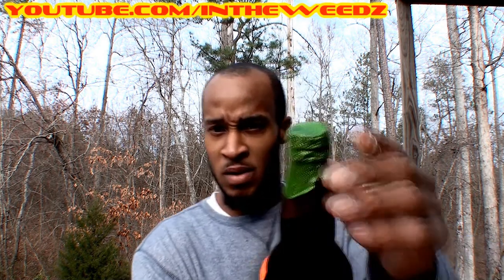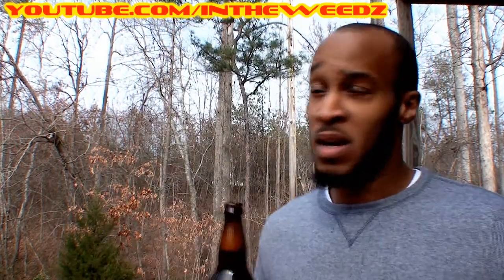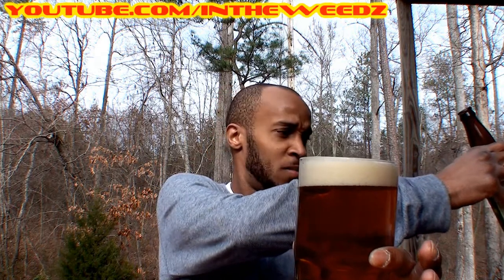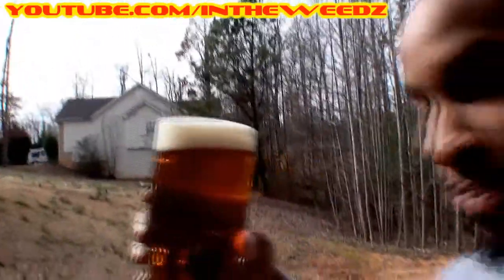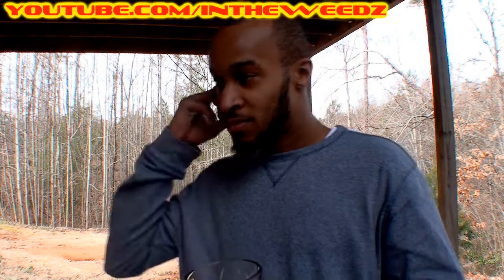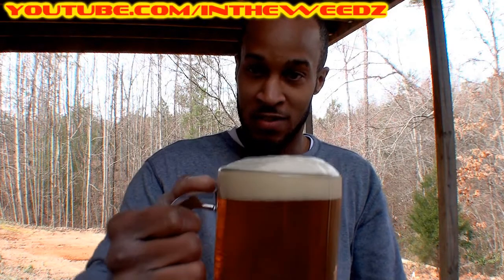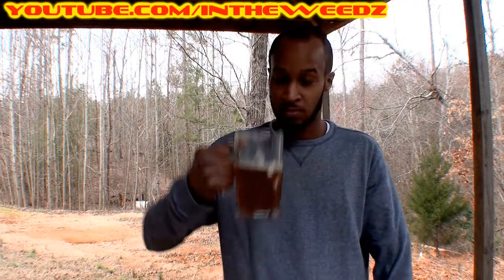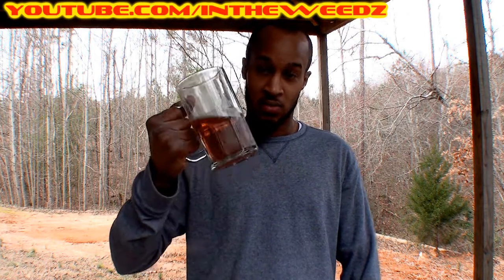Great Divide Brewing Company: Fresh Hop (Beer Reviewed) - InTheWeedz ReLoaDeD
Fresh Hop is a labor of love meant to be enjoyed today. Brewed in the fall with wet, whole cone hops from the Pacific Northwest, Fresh Hop is the embodiment of seasonality. Don't age it. Keep it cold. Drink it now. Savoring this delightful pale ale during harvest season ensures that its unparalleled grassy, citrus hop brilliance will remain uncompromised. 55 IBUs. Brewed since 2003.